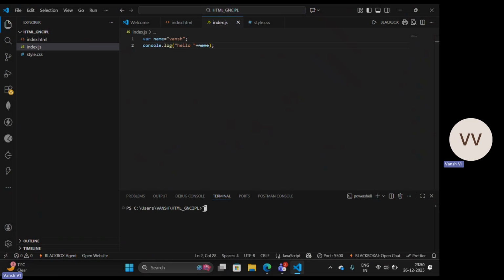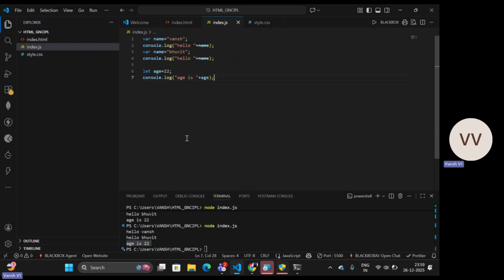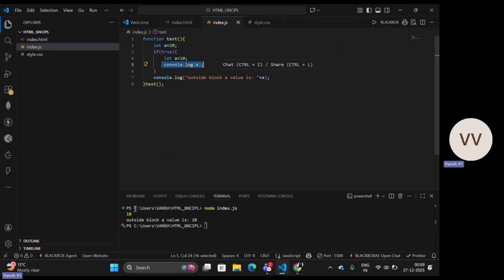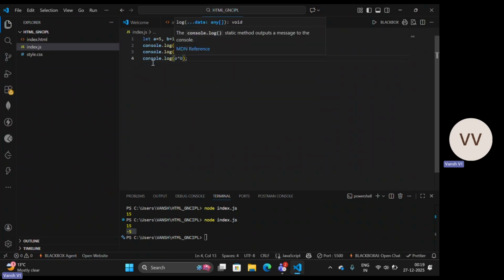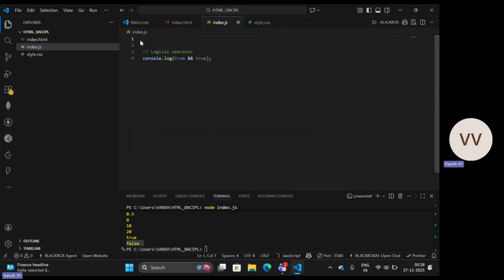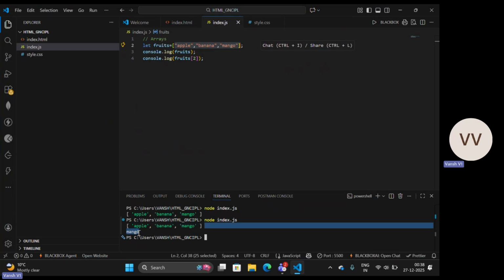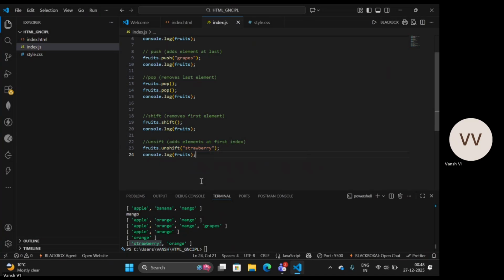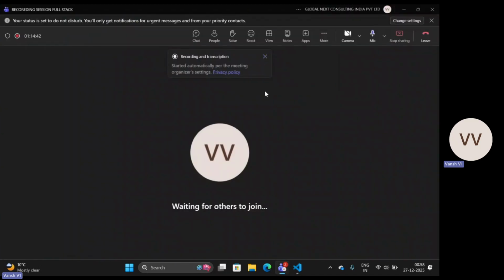Week-1 Day-4 MERN Full Stack 45 Days Internship